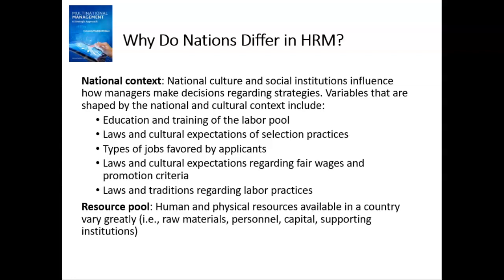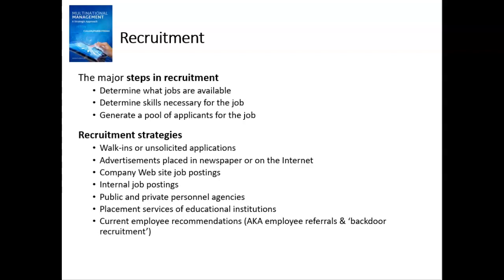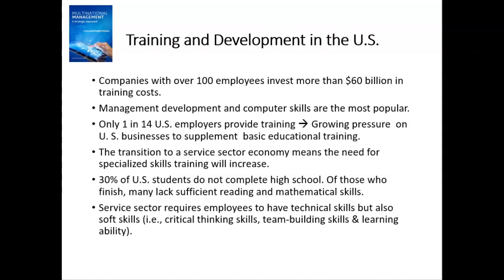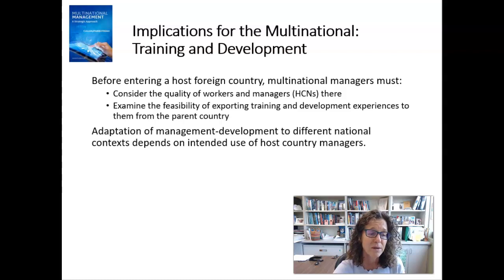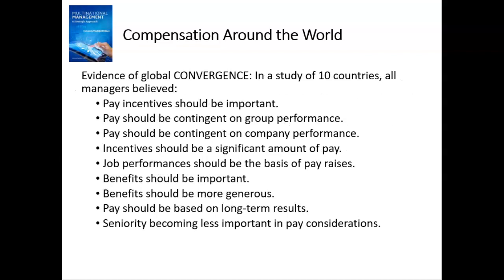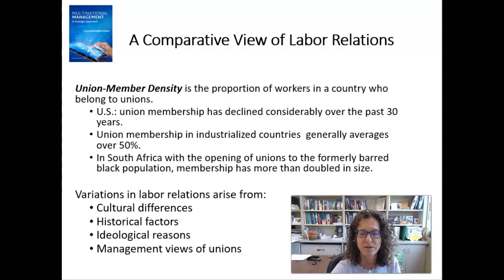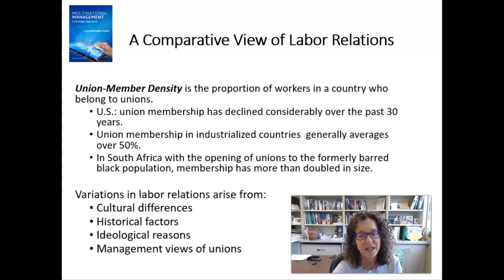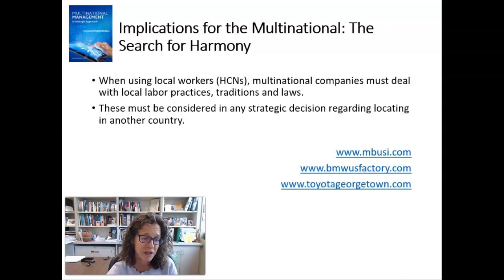MGT3800 Chapter 12